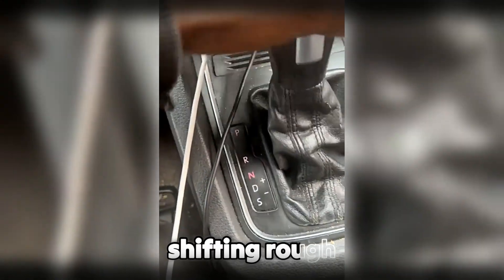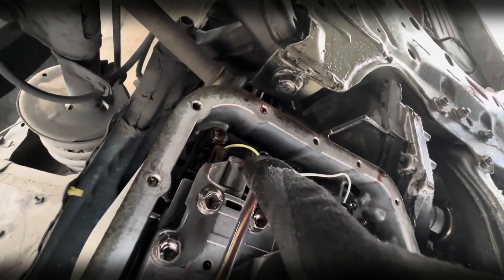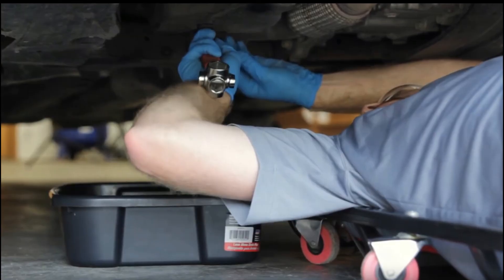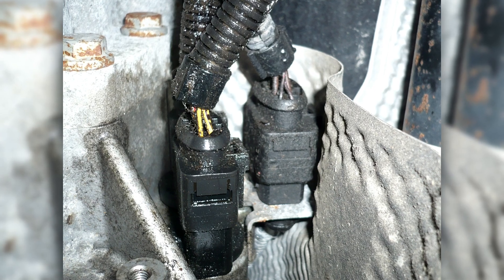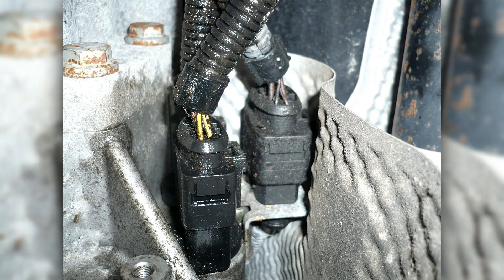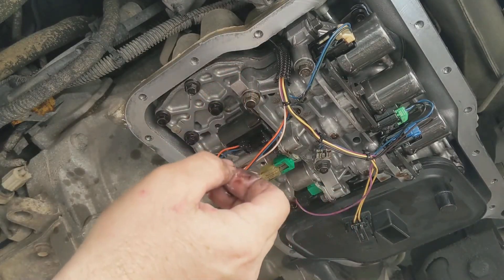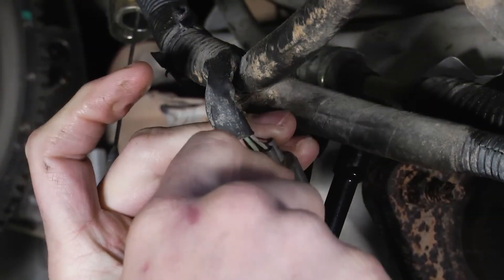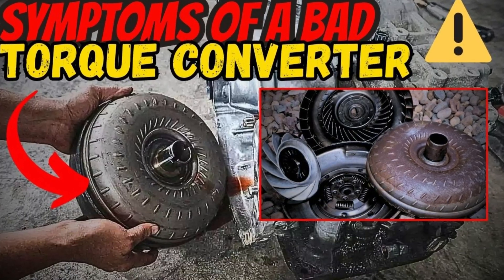How to Test a Transmission Solenoid (basic steps)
How to Test a Transmission Solenoid — Diagnose Shifting Problems Fast
Having transmission shifting problems?
Before you replace any parts, watch this step-by-step guide on how to test a transmission solenoid the right way.
In this video, we’ll show you how to diagnose a bad transmission solenoid, understand common symptoms, and avoid expensive repairs — all using simple tools you can find at home.

We’ll walk you through each step:
1.. Scanning for OBD2 codes (like P0750 to P0770)
2. Checking connectors and wiring harnesses
3. Measuring solenoid resistance and activation with a multimeter
4. Identifying hydraulic or mechanical issues in the valve body
5. Understanding what your readings really mean

You’ll also learn why dirty or low transmission fluid can cause solenoids to stick, how to interpret shift solenoid failure codes, and when it’s time for a fluid and filter change.

Whether your car is stuck in limp mode, shifting hard, or refusing to change gears, this guide will help you pinpoint the real cause before spending money at the shop.

 Chapters
00:00 – Intro: Why solenoid problems cause shifting issues
01:14  -  What the Solenoid Does
02:08  -   Tools You’ll Need
03:07 – Step 1: Scan for Trouble Codes
04:13 – Step 2: Visual Inspection
05:03 – Step 3: Resistance Test
06:18 – Step 4: Activation Test
07:03 – Step 5: Hydraulic or Live Test
07:53 – Step 6: Analyze the Results
09:56: – Bonus Tip: Check Your Fluid First
10:23 – outro

We upload weekly automotive videos to help you understand your car and fix problems safely at home.